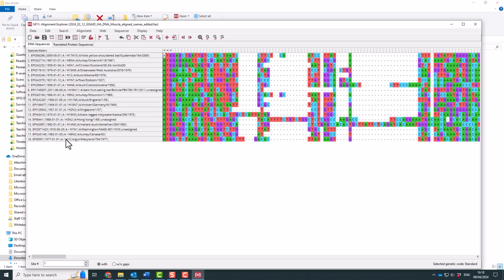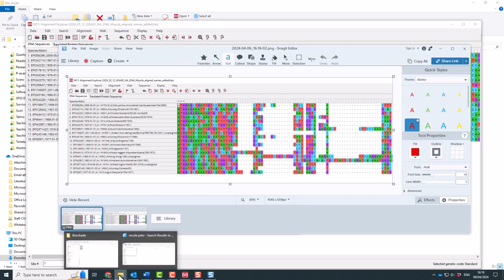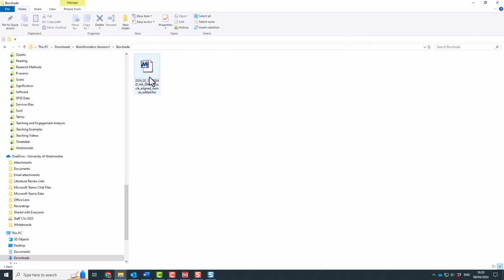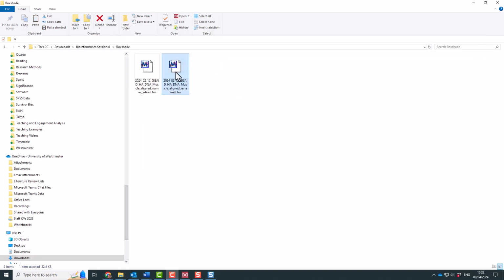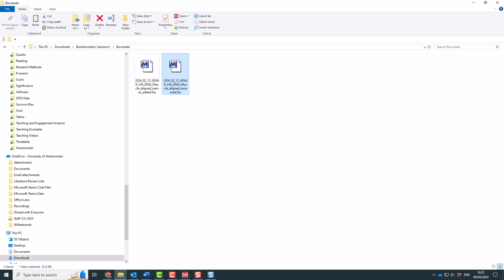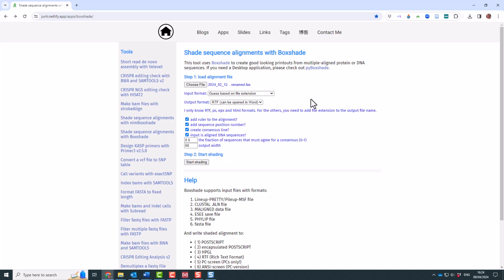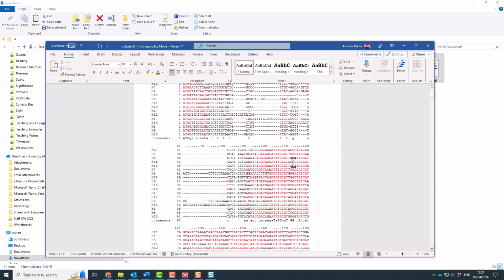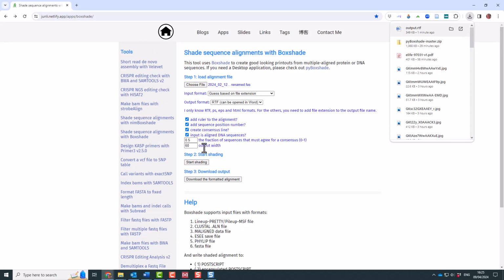Using BoxShade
This video uses Boxshade online to create sequence alignment images that can be included in word documents.